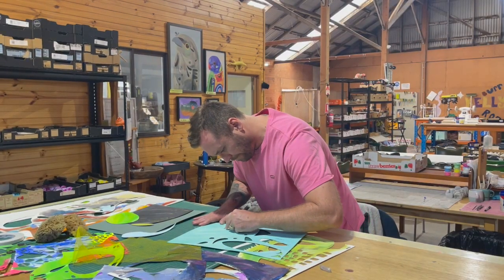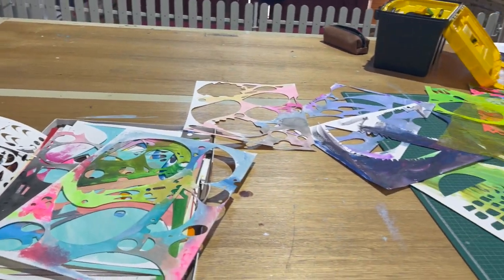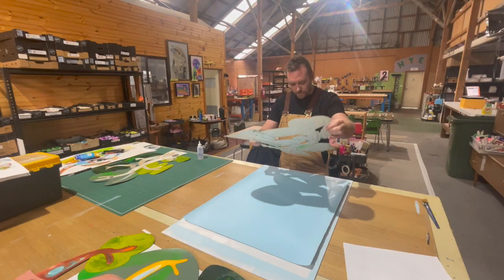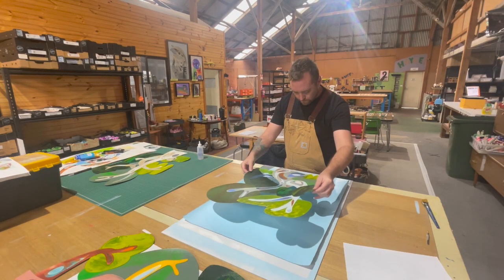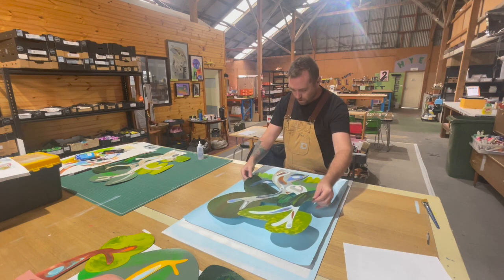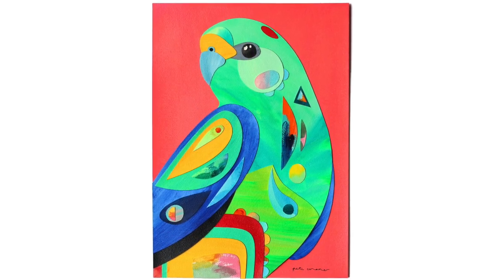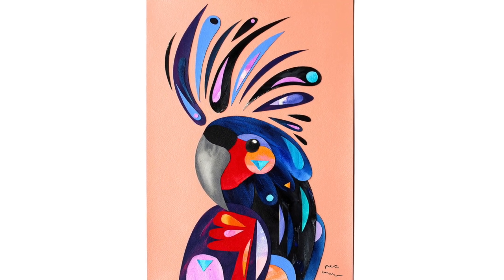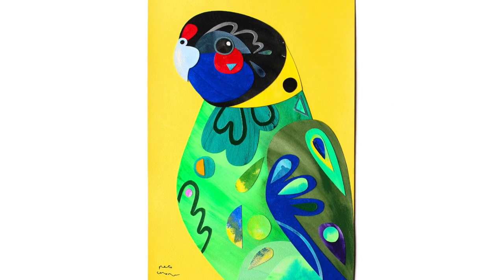Pete Cromer Tree Home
An interview with Australian artist Pete Cromer discussing his art practice and latest collection of works for his solo show 'Tree Home' at Outré Gallery.